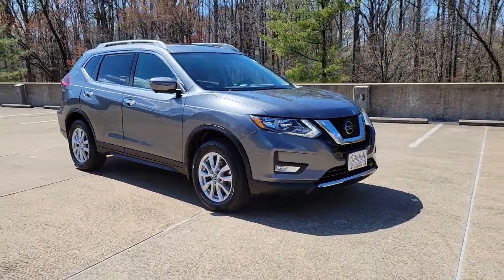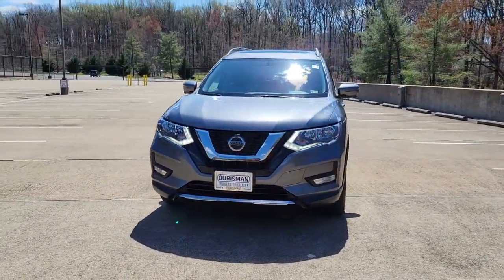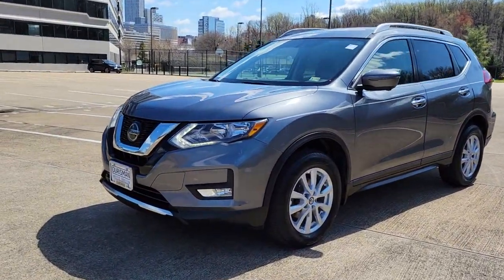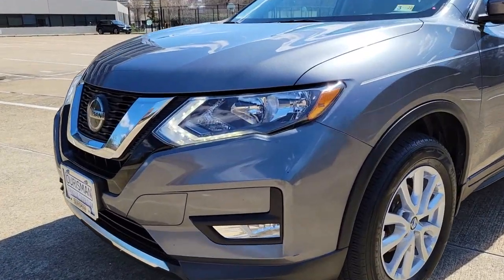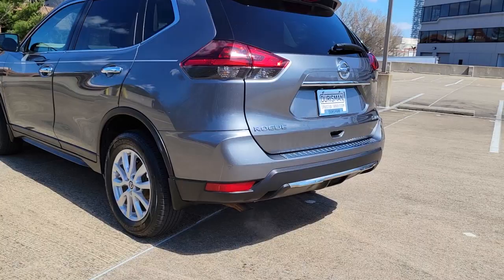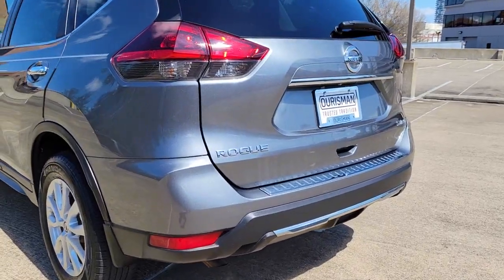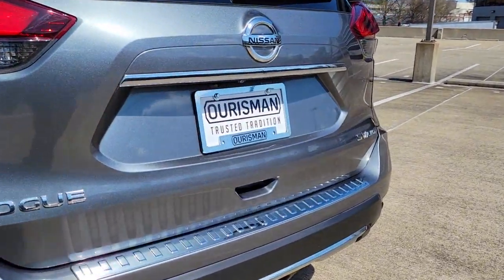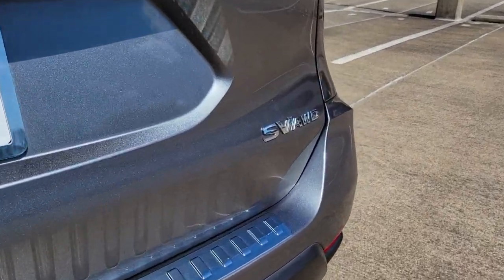2018 Nissan Rogue Vienna, Washington, Fairfax, Chantilly, Tysons, VA 751520P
Gun Metallic Used 2018 Nissan Rogue available in Vienna, Virginia at Ourisman Honda of Tysons Corner. Servicing the Washington, Fairfax, Chantilly, Tysons area.